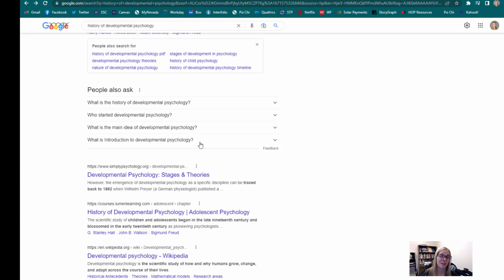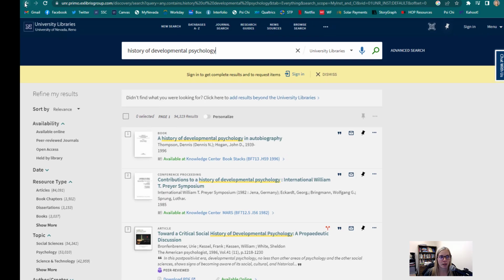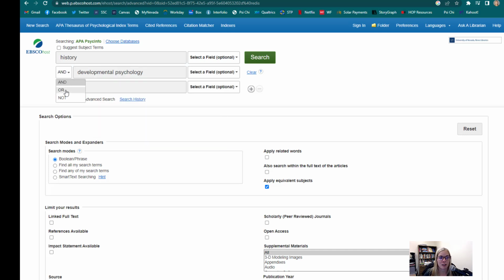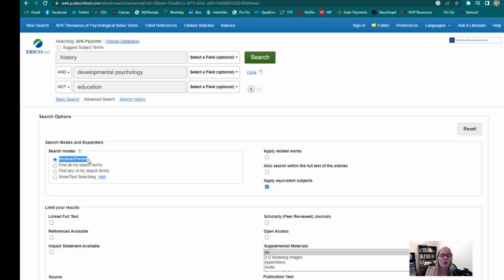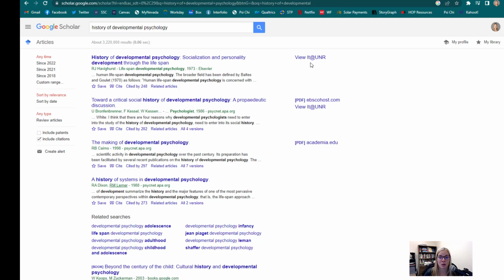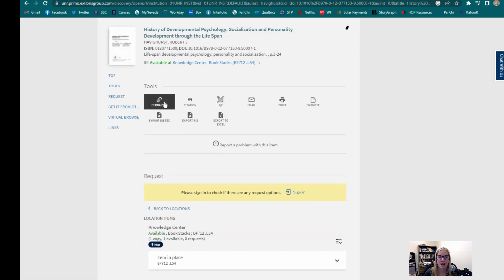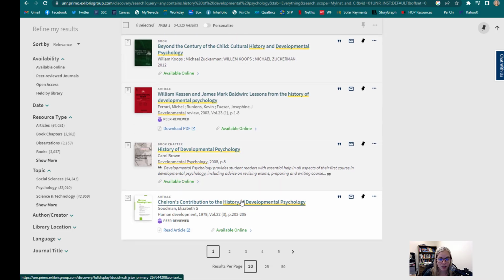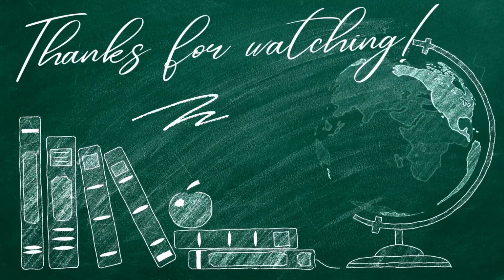How to find sources